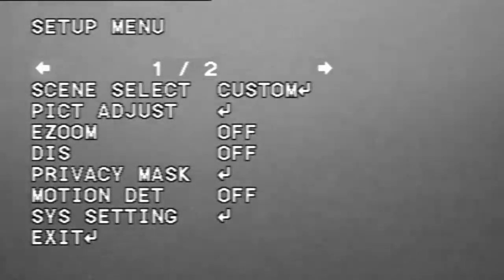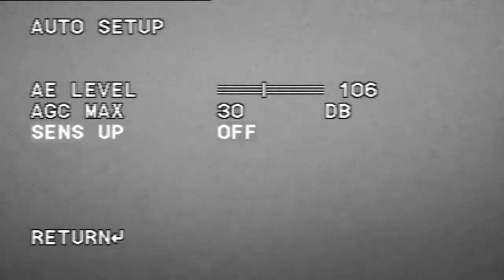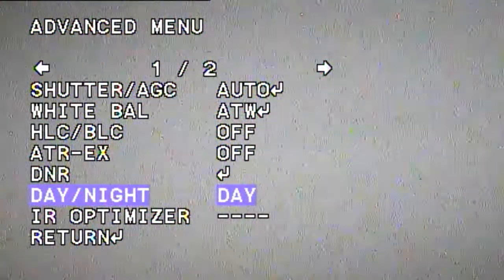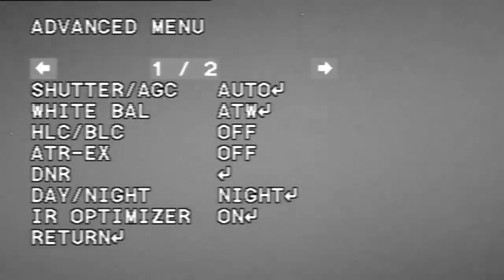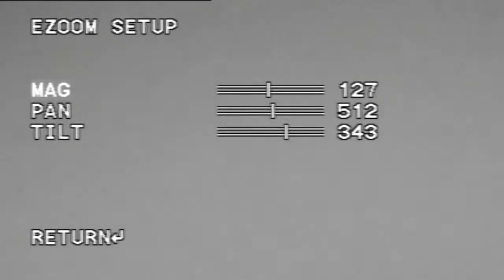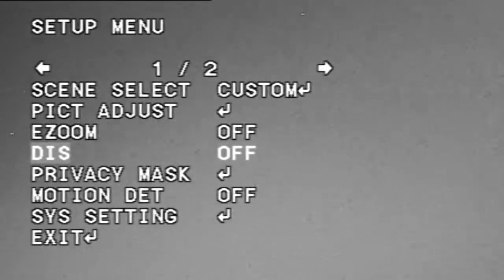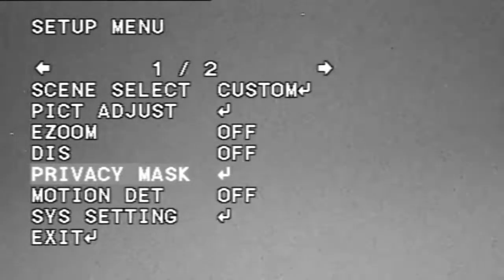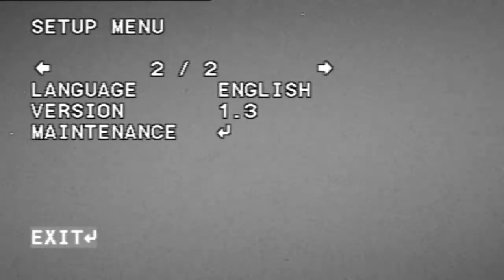Factory OSD menu settings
A brief description of the display settings of the unit when you receive it.